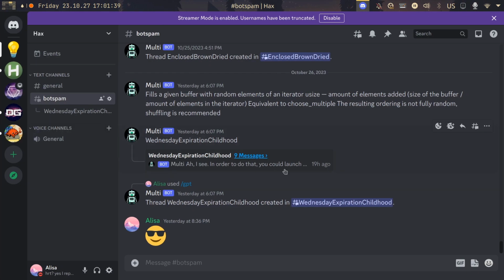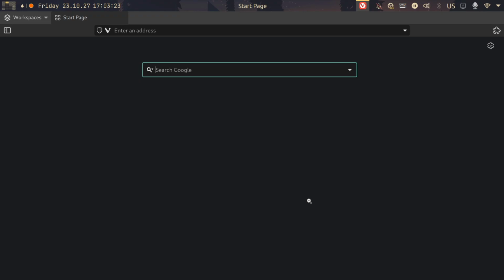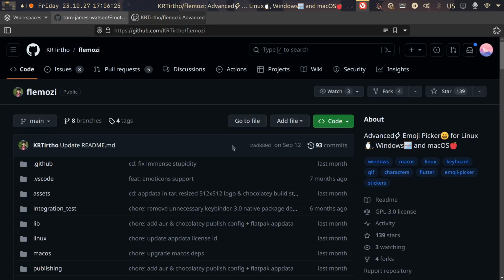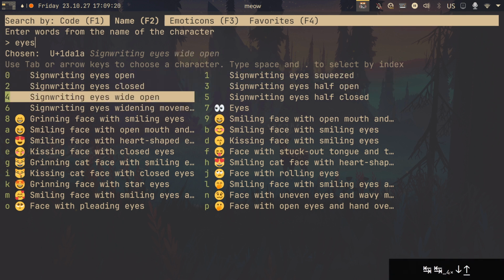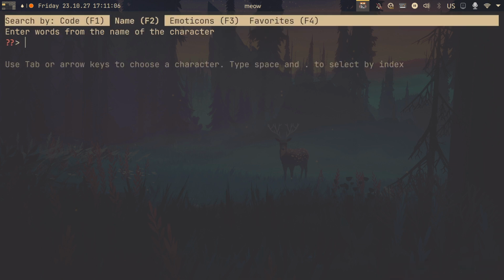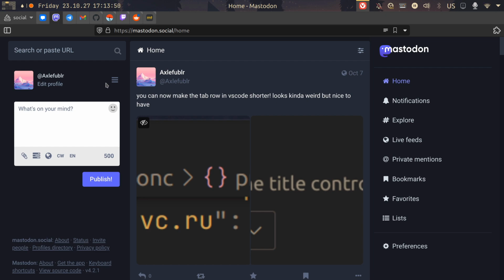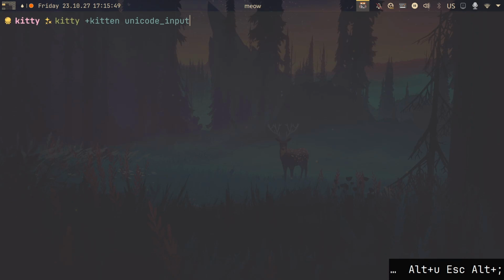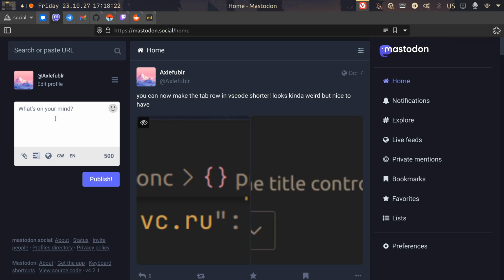My silly Emoji Picker — Linux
EmojiRunner